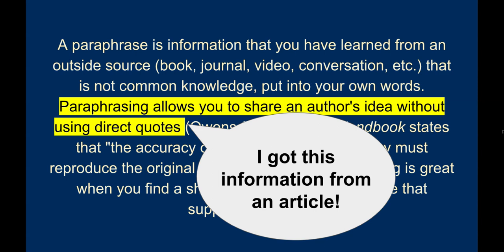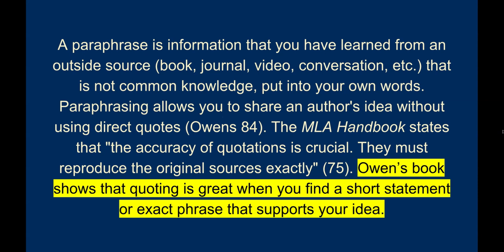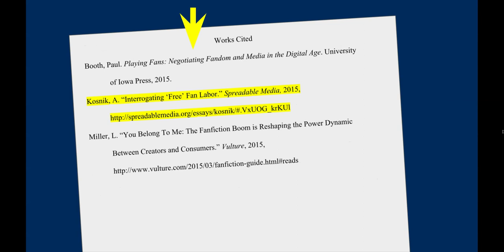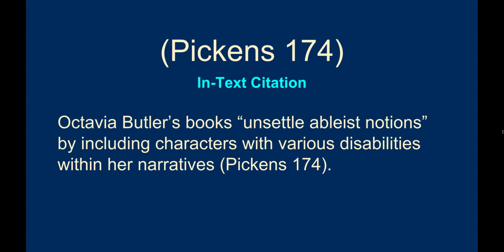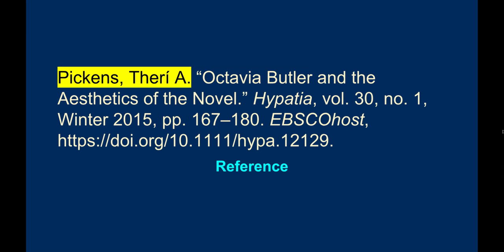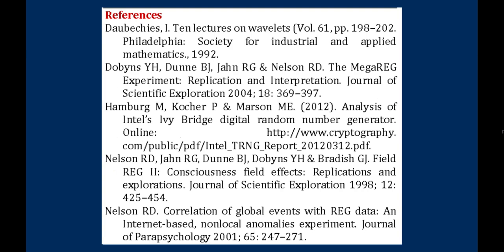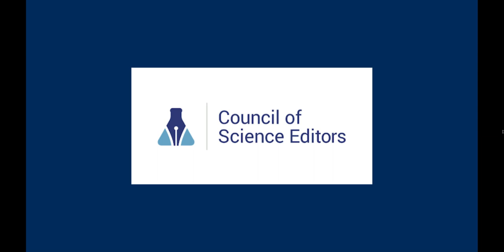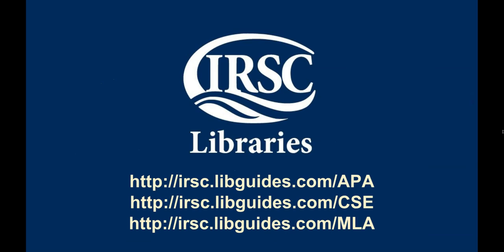What is a Citation?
Why do we cite? This video provides a brief overview of citations and why they are an important part of the research process.